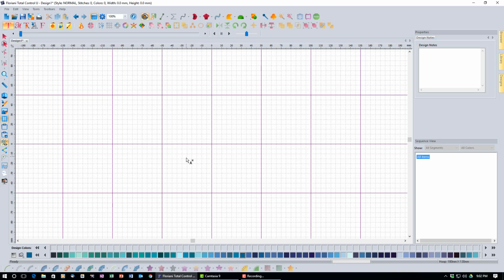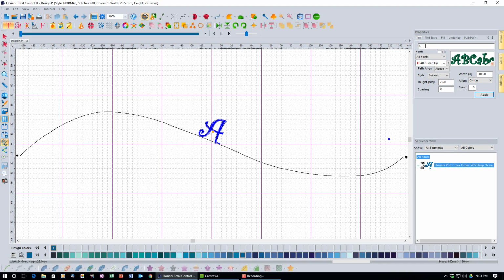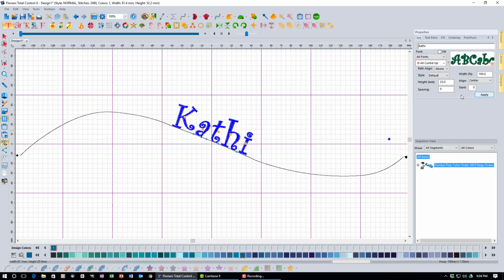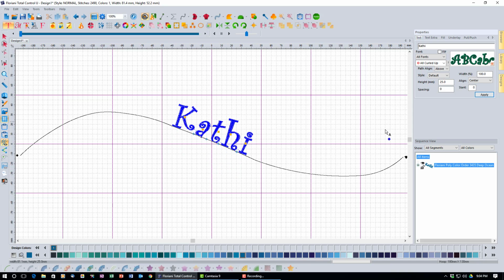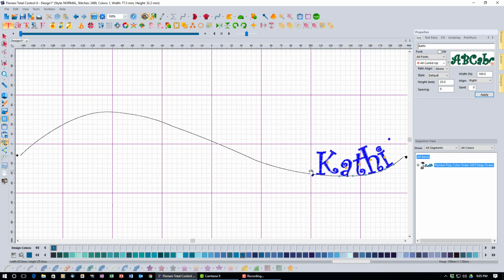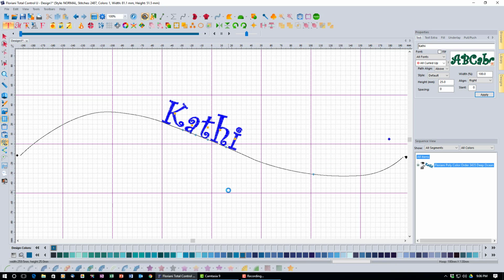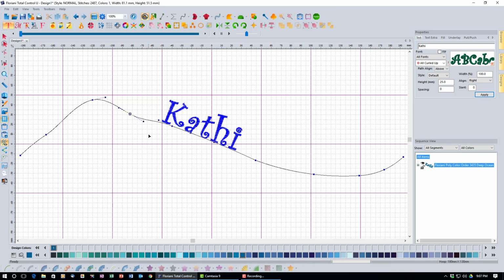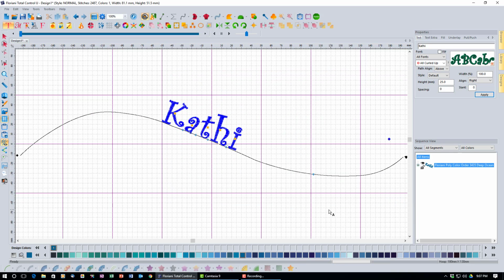Text on a Path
In this video, RNK educator Mark Garetz demonstrates how to put text on a path in FTCU.